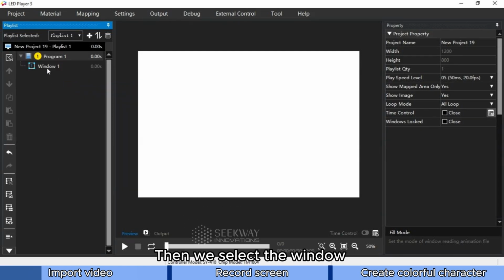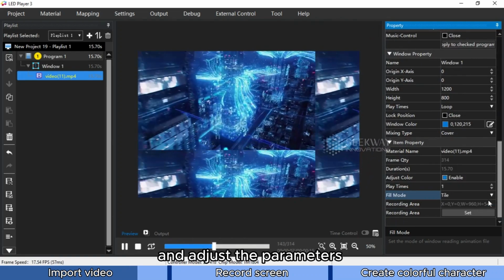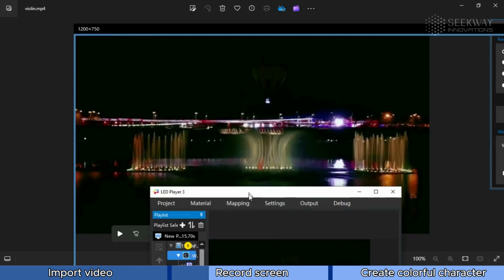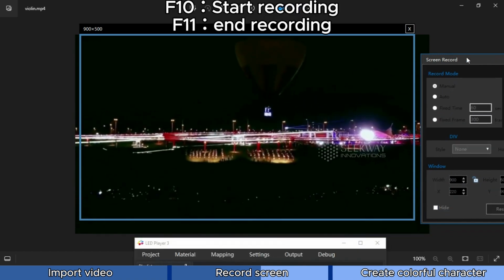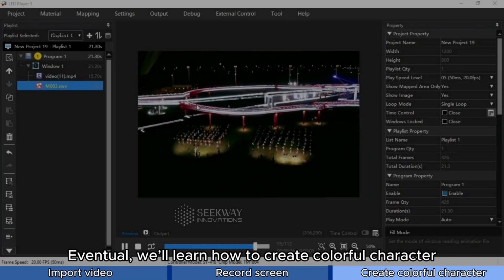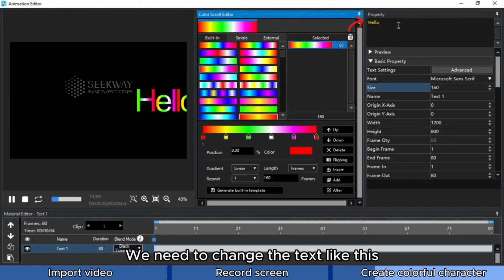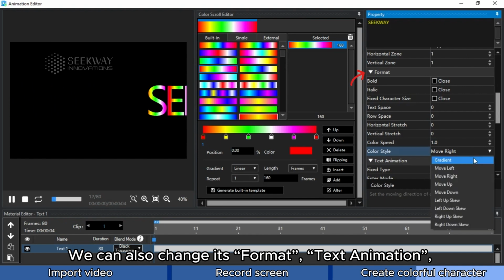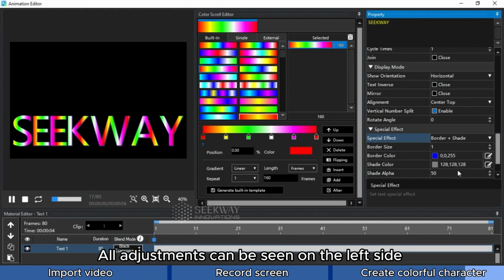02 LED Player Tutorials | Use LED Player to import video, record screen and create colorful text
Seekway LED Player 3.2
- Come with multiple effects
- Support one key batch addition
- Support mapping method which can create simple or complex mapping
- Support adding custom effects
- Support importing video material directly